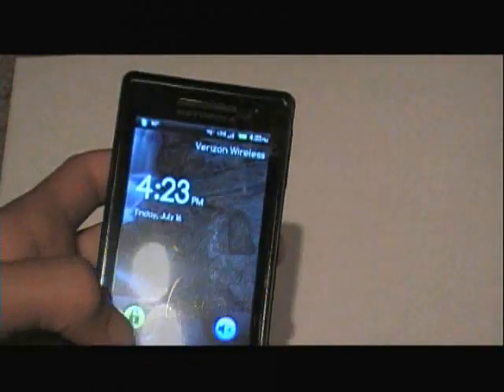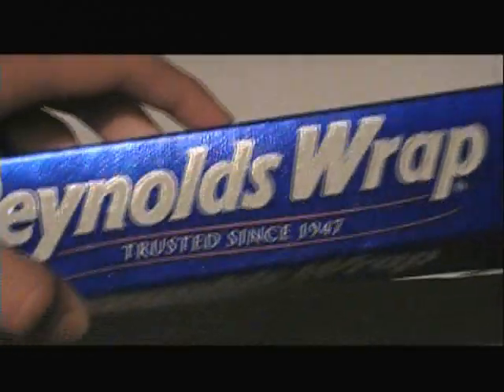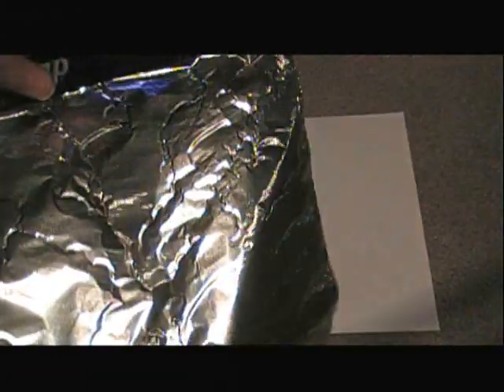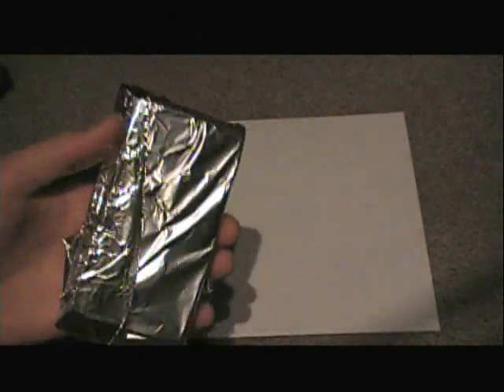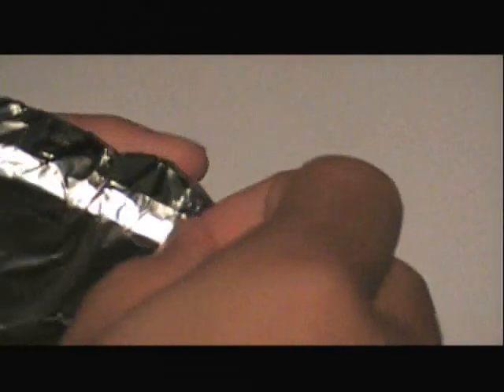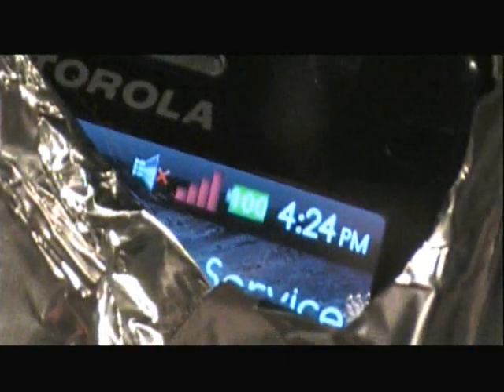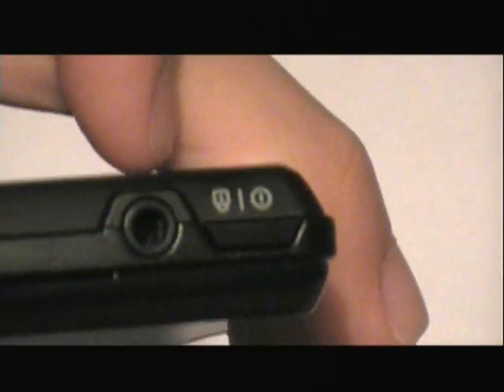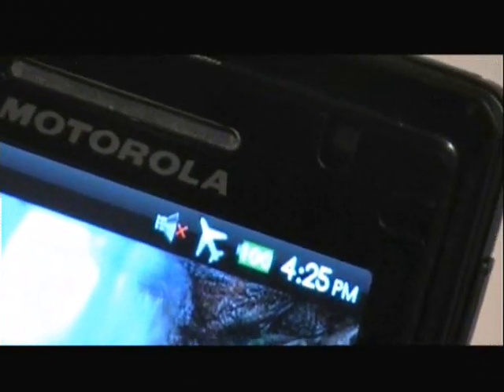Activate "iPhone Mode" on a Motorola Droid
In this video I'm going to show you how to activate the "Hidden" iPhone mode on your Motorola Droid.